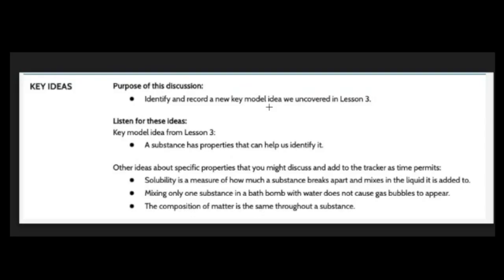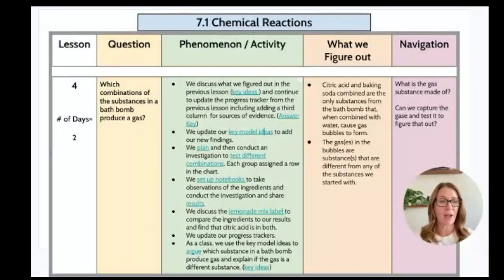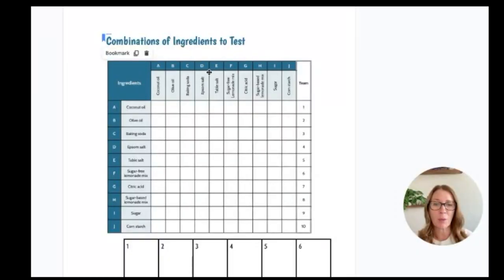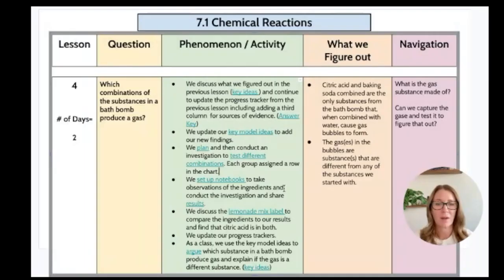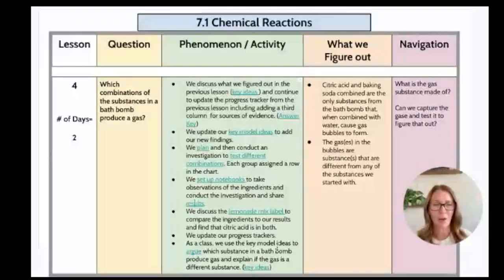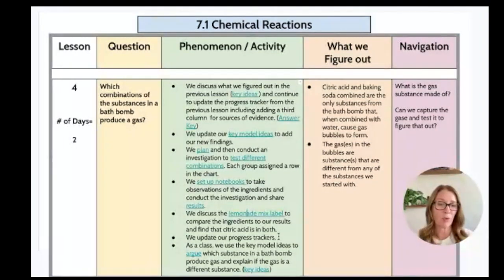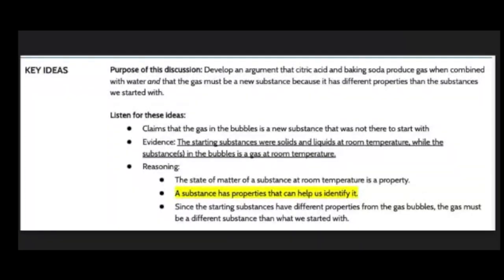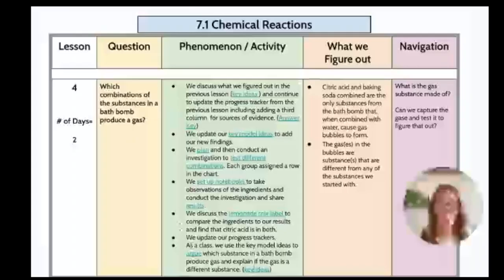7.1 Lesson 4